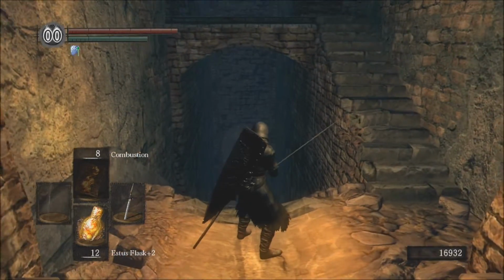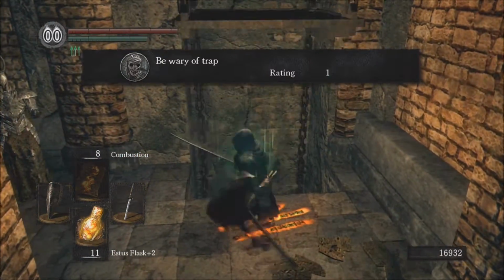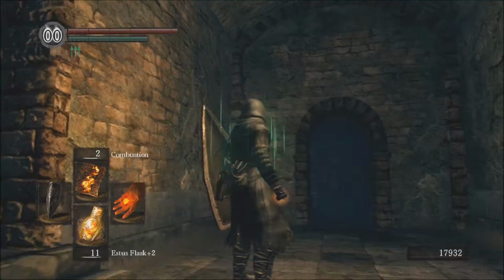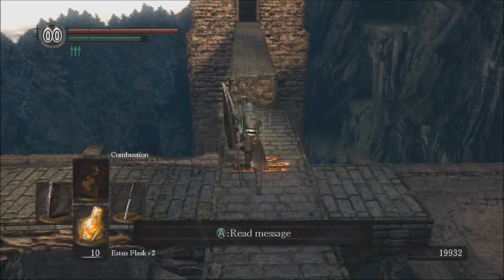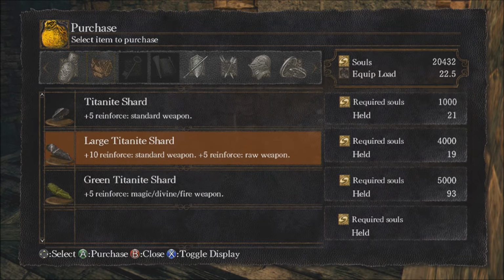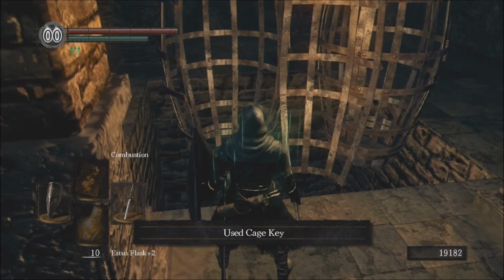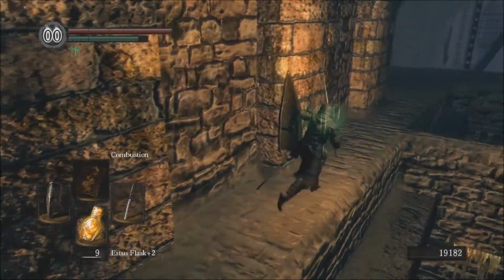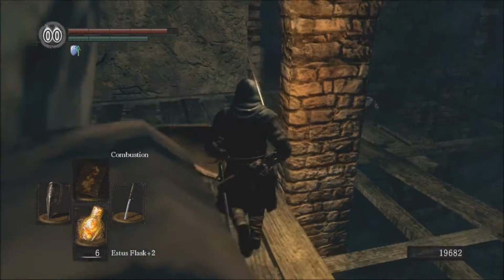Dark Souls Walkthrough part 18 Sen's Fortress Mimic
Exploring the innards of Sen's Fortress.  We find a dastardly mimic and get lost along the way to the fortress roof.